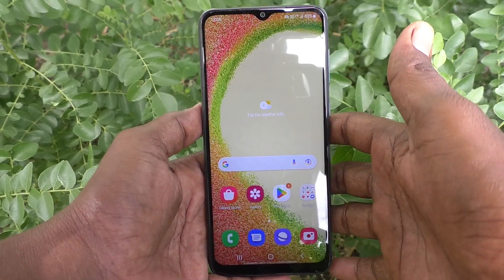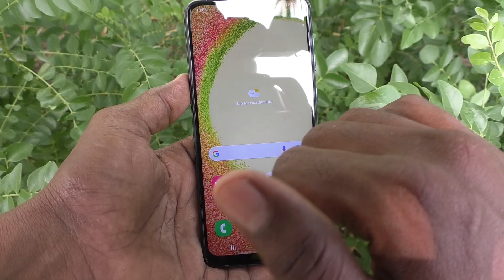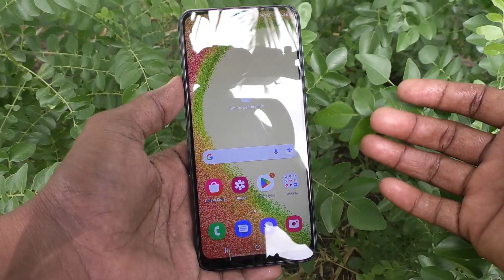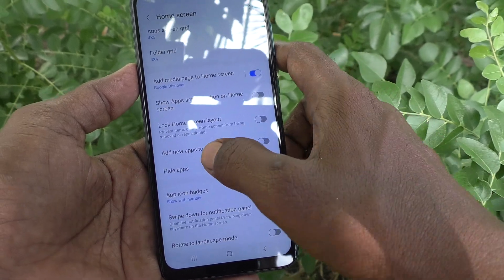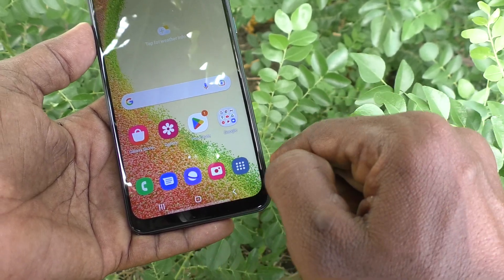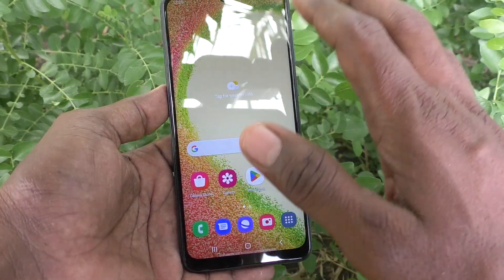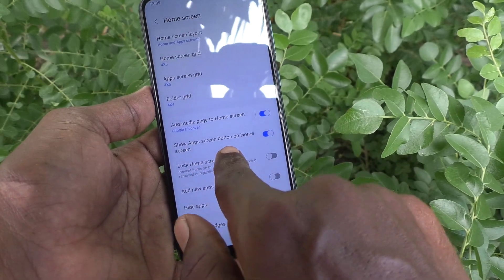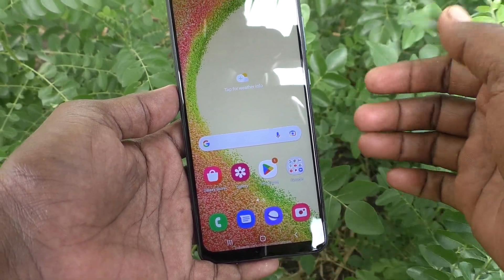How to show apps screen button in home screen in Samsung Galaxy A04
Samsung Galaxy A04 apps screen button show on home screen settings: Learn here how to show apps screen button in home screen in Samsung Galaxy A04 smartphone.